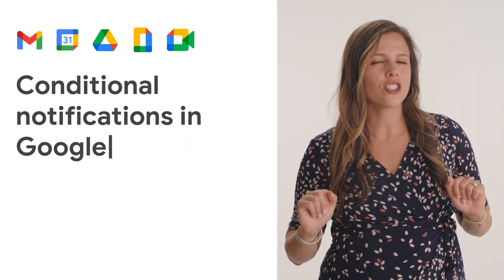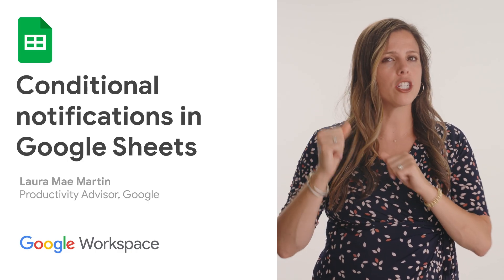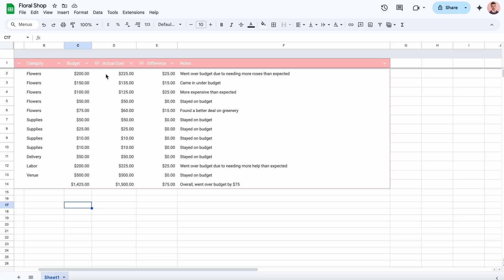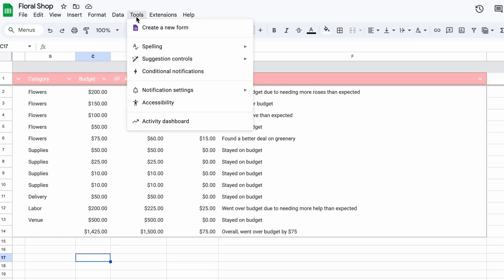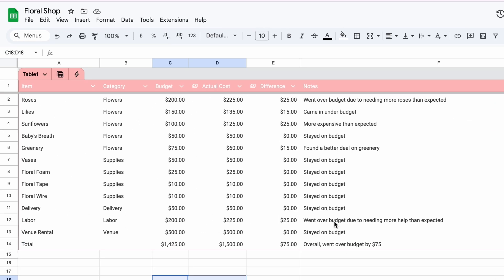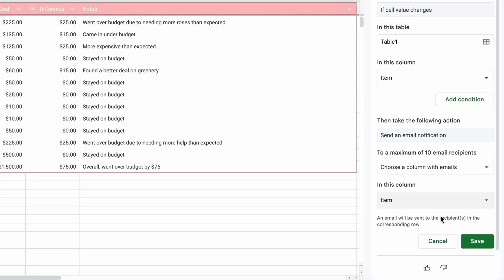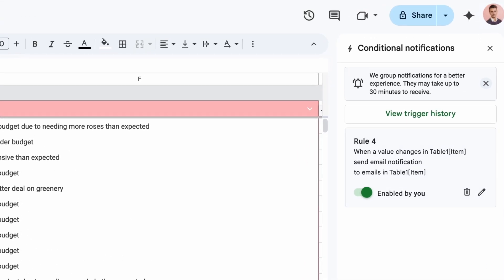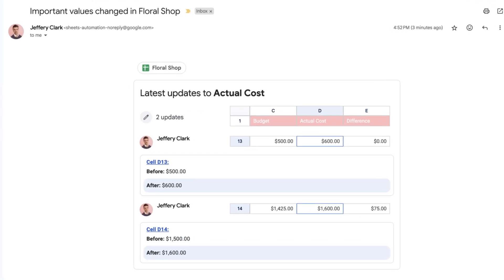Set up conditional notifications in Google Sheets and save yourself the hourly check-ins 💡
In this week's episode of Google Workspace Productivity Tips, we'll show you how to quickly set Coinditional notifications in Google Sheets.